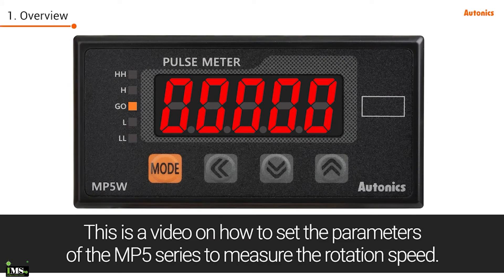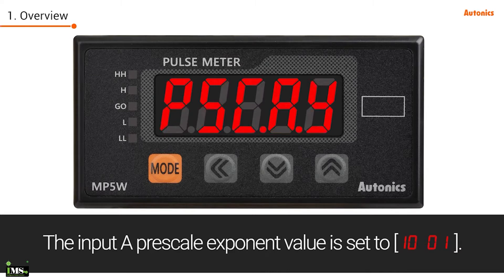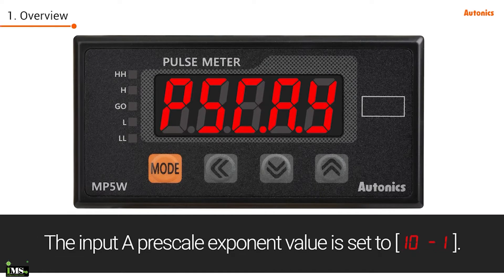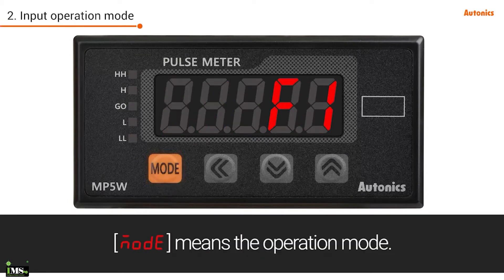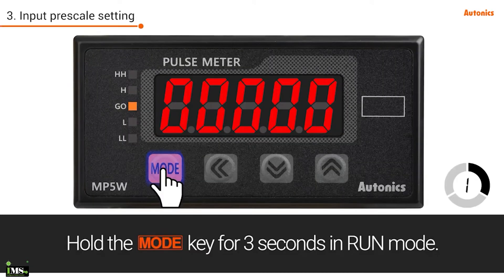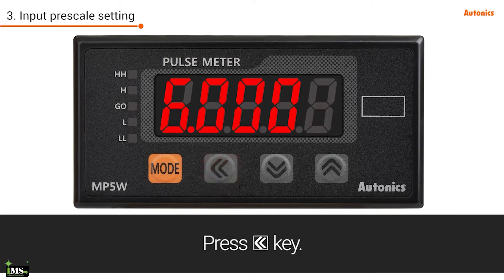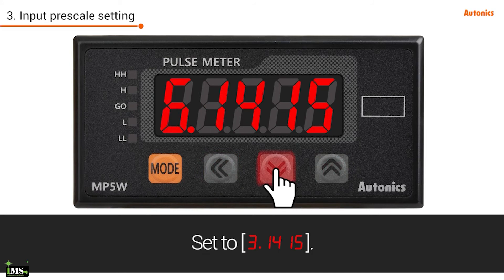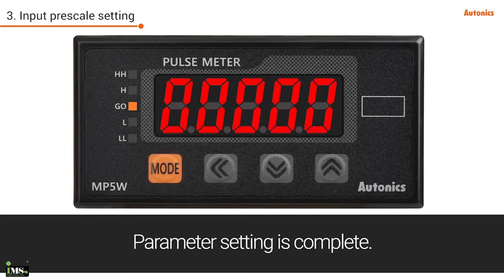Autonics Tutorial : How to set the input prescale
MP5S/MP5Y/MP5W Series
High Performance Digital Pulse Meters
The MP5S/MP5Y/MP5W series high performance digital pulse meters can display various values using pulse inputs including rotation speed, speed, frequency, and more with 16 different operation modes. The meters can be applied in various industrial applications for accurate measurement and clear readings. *Select features of the MP5S/MP5Y/MP5W series have been upgraded. Please refer to the specifications table for upgrade details.

iMS Motion Solution (Johor) Sdn Bhd is one of the leading company in motion & control technology industrial.

Our main office is located in Ulu Tiram, Johor. We are providing motion solutions, motion devices & electrical control components to factory automation, manufacturing plant & industrial automation sector.
With a focus on automation solutions that help our customers meet productivity objectives, iMS Motion Solution (Johor) Sdn Bhd brings together leading brands in industrial automation. Namely, Autonics, Shihlin Electric, Apex Dynamics, Sanyo Denki, Meister, GGM, EDrive, ElectroCraft, Mitsubishi, Panasonic, UIRobot & more. Partnering with these manufacturers, iMS manages to maintain its reputation in providing quality, reliable and innovative products and services.

iMS Motion Solution (Johor) Sdn Bhd
( Company Registration No: 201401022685 / 1098771-W )

No.7, Jalan Sasa 4,Taman  Gaya, 81800 Ulu Tiram, Johor Bahru, Johor. Malaysia.